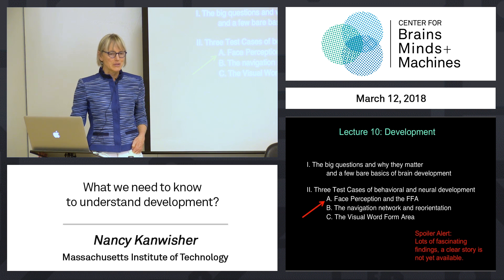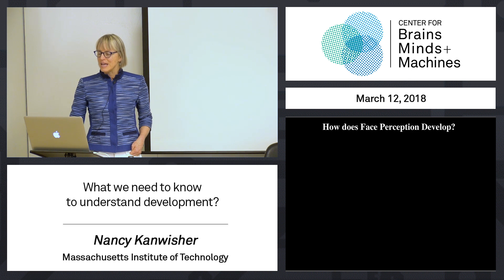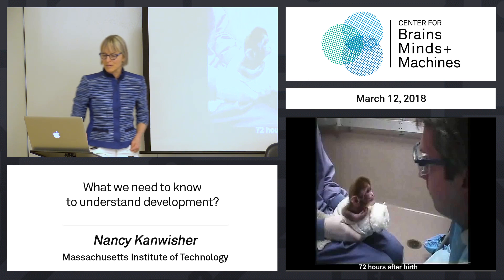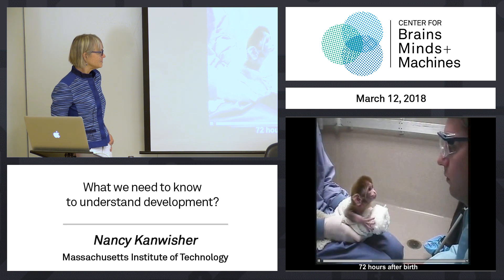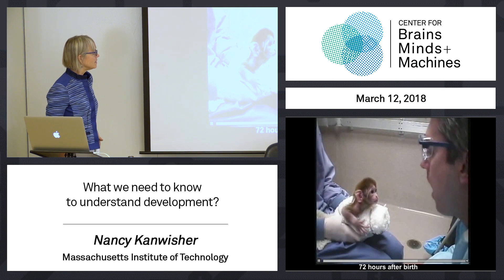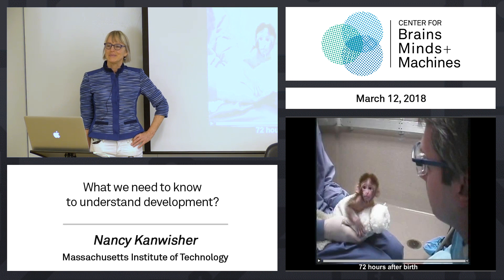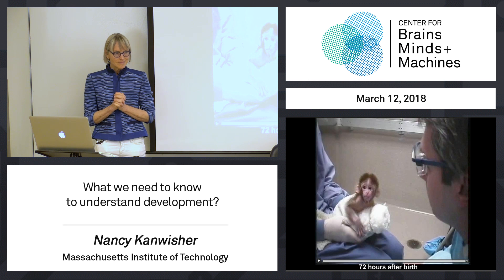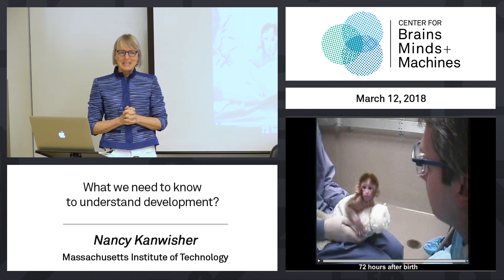7.3 - What we need to know to understand development